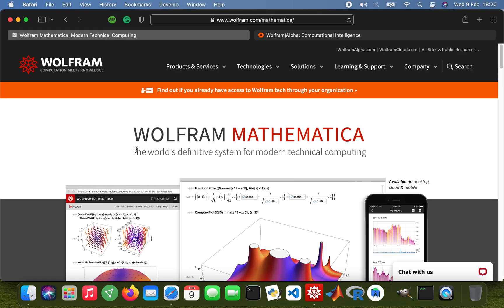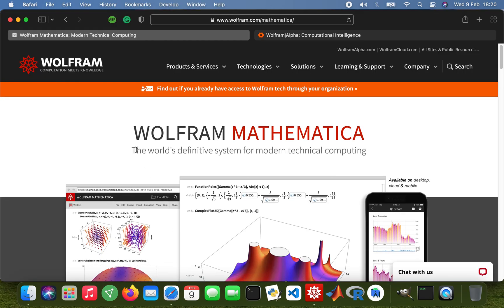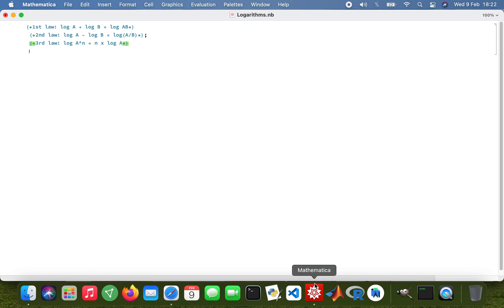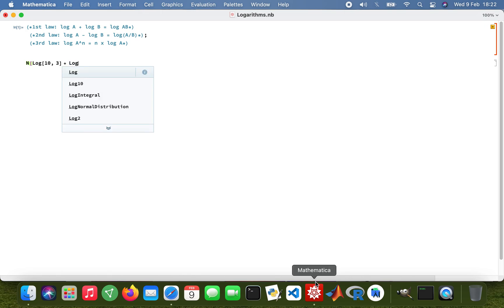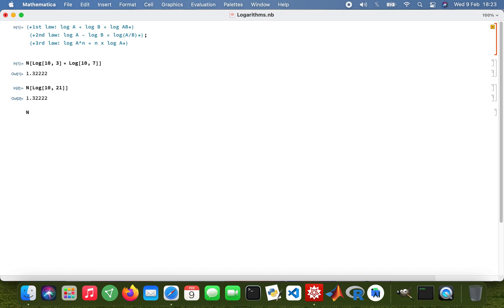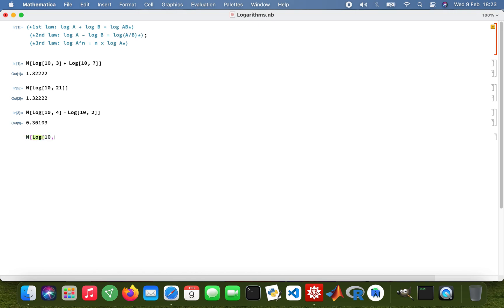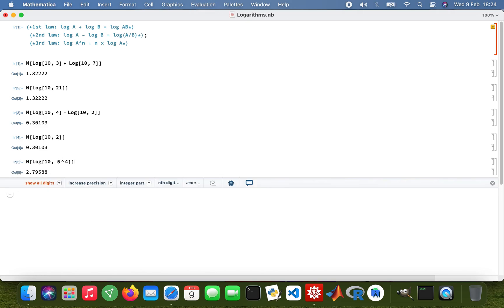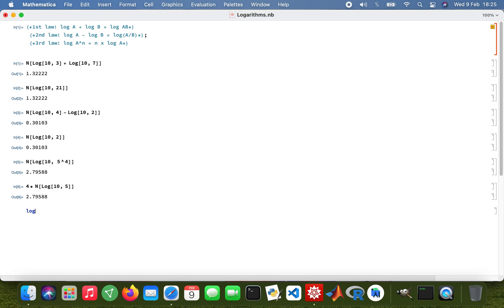Logarithms with Wolfram Mathematica: A quick intro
Outlining the laws of logs
Worked examples.